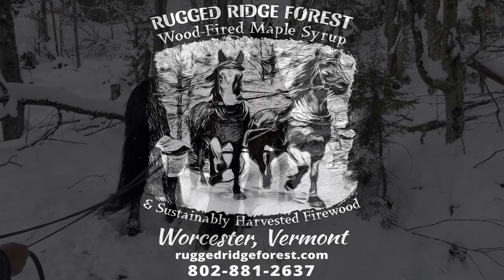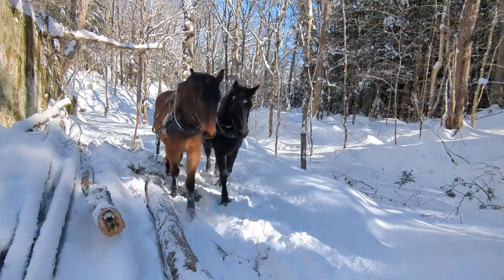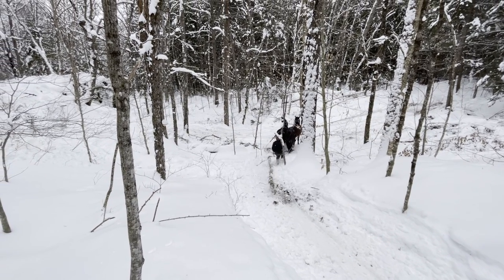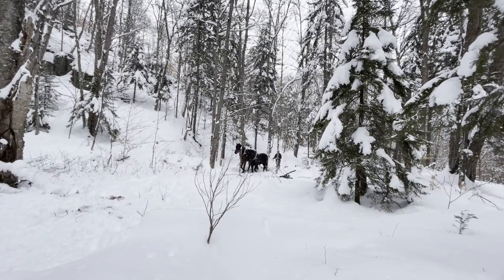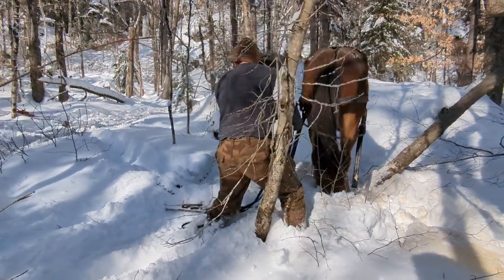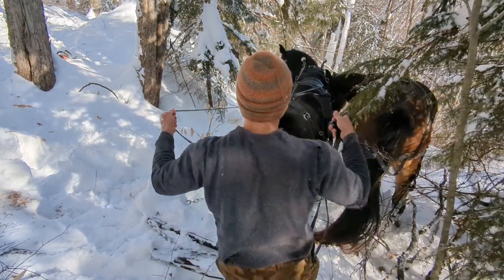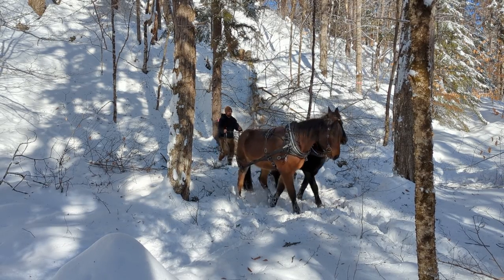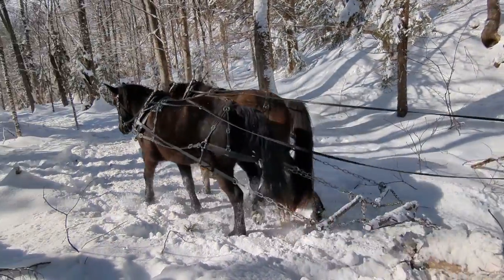Horse Logging Hardwoods during Vermont Winter @ Rugged Ridge Forest w/ Amish Bred Percheron Crosses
Join us in our forest as we utilize our percheron standardbred cross horses to extract beech trees from our maple sugarbush!

And we greatly appreciate your support by ordering some of our wood-fired, organic, pure Vermont Maple Syrup

Index:
Intro: 00:00
Philosophy and Some Simple Pulls: 00:50
Some More Challenging and Complex Pulls: 09:47
Conclusion: 19:37

Hilde is our 10 year old Amish bred Standardbred Percheron Cross.  She came to us as a 7 year old, broke every which way to ride and drive.  We later matched her with Hugo, our 3.5 year Standardbred Percheron who we purchased at 2 years old and have completely trained to ride and drive on the farm.

On this logging job, we are logging about seven acres of very steep and rocky mountain side (Rugged Ridge... if you will ; ) to improve the land for maple syrup and sap collection.  We just wanted to let a little more sun hit our maples and remove some of the diseased beech from the stand.  This allows our maples more access to sun, soil, and water which should lead to increased sugar content and volume.  Additionally, this firewood will be used to either process maple syrup or heat homes in our community.

We also utilize heavy equipment to log, however when the circumstances are right, nothing does a better job than the horses.  This stand is about half a mile from our landing and very tight with regeneration, steep and stony; therefore we just got the logs out of the woods to the logging road before calling in the skidder to take it the last leg.

We take a ton of pride in our process and the quality of our wood-fired maple syrup and the forest that produces it.  We really hope you enjoy this tour of our farm/forest and fall in love with our horses.